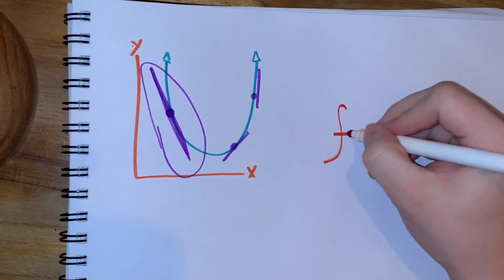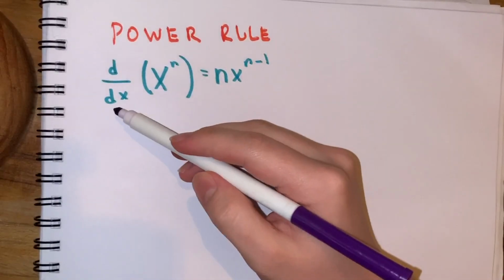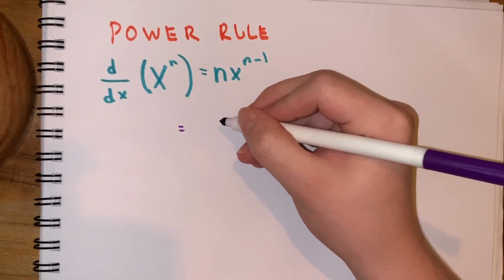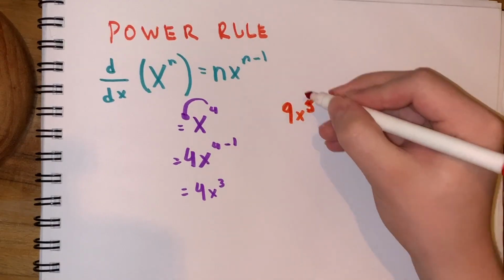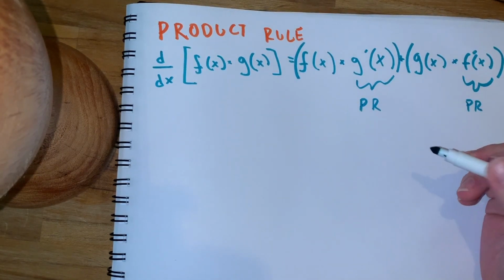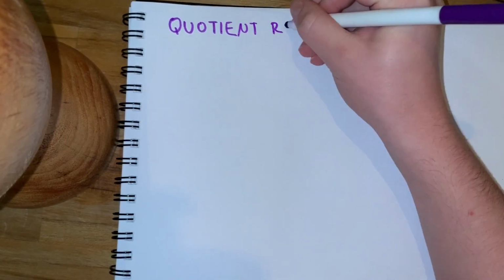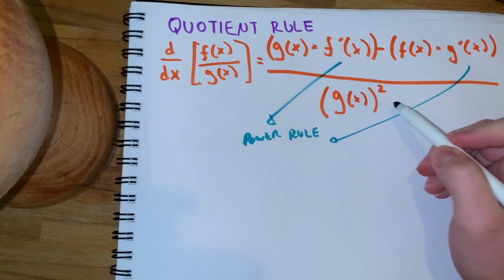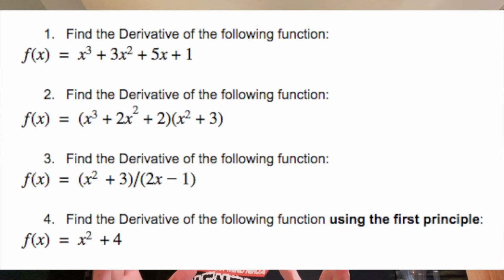Math Final (Derivatives, Power, Product, and Quotient Rule)